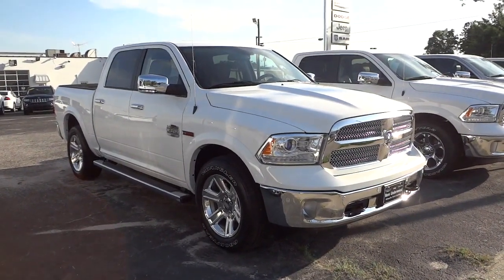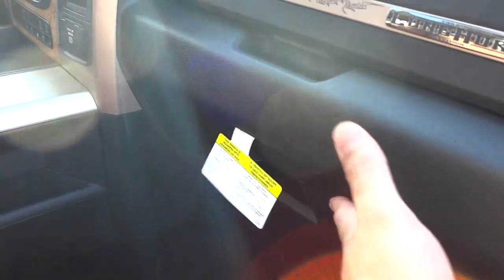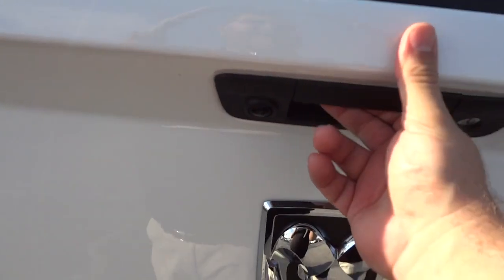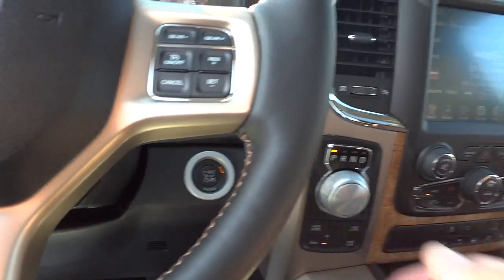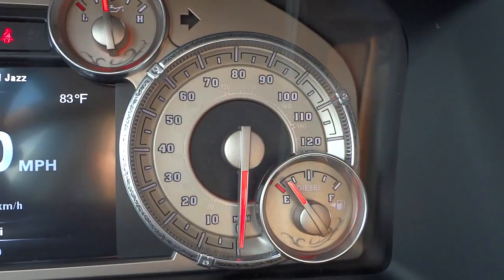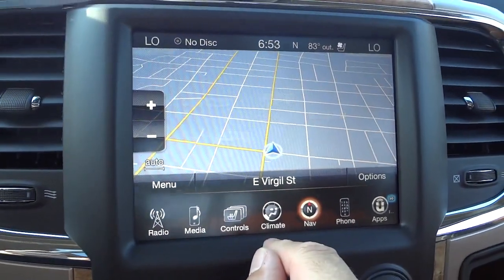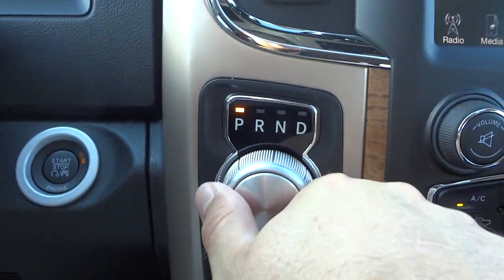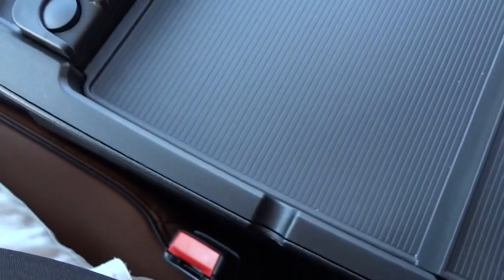👉 RAM 1500 LONGHORN CREW CAB 4X4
Mike Durland
Vann Underwood Dodge in Whiteville NC

MANUFACTURER'S SUGGESTED RETAIL PRICE OF
THIS MODEL INCLUDING DEALER PREPARATION
Base Price: $ 49,330
Exterior Color:Bright White Clear Coat Exterior Paint
Interior Color:Black / Cattle Tan Interior Colors
Interior:Premium Leather Bucket Seats
Engine:3.0-Liter V6 EcoDiesel Engine
Transmission:8-Speed TorqueFlite Auto Trans 8HP70
STANDARD EQUIPMENT (UNLESS REPLACED BY
OPTIONAL EQUIPMENT)
FUNCTIONAL/SAFETY FEATURES
Remote Start System
32-Gallon Fuel Tank (not available w/Diesel)
ParkView(TM) Rear Back-up Camera
ParkSense(R) Front / Rear Park Assist System
Trailer Tow with 4-Pin Connector Wiring
7 Pin Wiring Harness
Security Alarm
Electric Shift-On-Demand Transfer Case
INTERIOR FEATURES
Full Length Premium Floor Console
Longhorn Interior Accents
Premium Leather-Wrapped Steering Wheel
Luxury Front and Rear Floor Mats
Premium Navigation
Uconnect(R) 8.4AN AM/FM/BT/ACCESS/NAV
HD Radio
8.4-Inch Touch Screen Display
Media Hub (SD, USB, Aux, Charge Only USB)
Pwr 10-Way Driver Seat w/Memory&Pwr 6-Way Pass
Seat
Power Lumbar Adjust
9 Amplified Speakers with Subwoofer
Memory for Radio, Driver's Seat, Mirrors and Pedals
115-Volt Auxiliary Power Outlet
EXTERIOR FEATURES
Bright Door Entry Guards by Mopar(R)
Tow Hooks
Spray-In Bedliner
Bi-Function Halogen Projector Chrome Headlamps
OPTIONAL EQUIPMENT
Customer Preferred Package 28K
Protection Group $ 150
Transfer Case Skid Plate Shield
Front Suspension Skid Plate
Convenience Group $ 495
Monotone Paint
20-Inch x 9-Inch Aluminum Polished /
Silver Inserts
Chrome Tubular Side Steps
Anti-Spin Differential Rear Axle $ 325
3.0-Liter V6 EcoDiesel Engine $ 2,850
800-Amp Maintenance Free Battery
GVW Rating - 6,950 Pounds
Maximum Duty Engine Cooling
Selective Catalytic Reduction (UREADEF)
26-Gallon Fuel Tank
3.55 Rear Axle Ratio
Rear Window Defroster $ 150
Power Sunroof $ 995
Single Disc Remote CD Player $ 195
P275/60R20 OWL All Season Tires $ 175
20-Inch x 9.0-Inch Polished Aluminum
Forged Wheels
$ 495
DESTINATION CHARGE $ 1,195
TOTAL PRICE:* $ 56,355 Music by Karl Casey